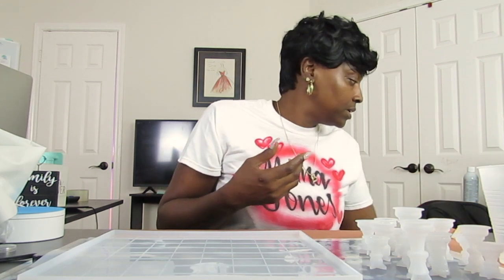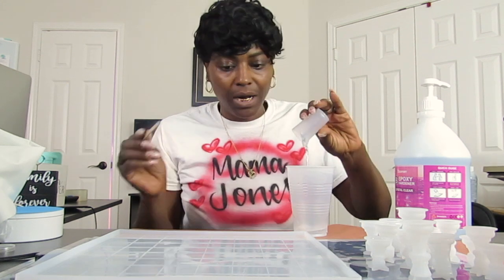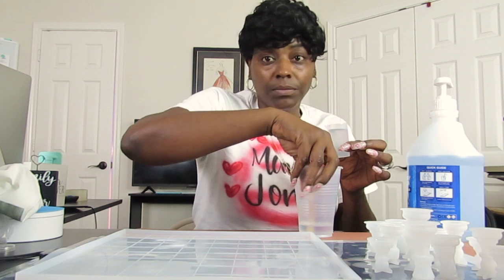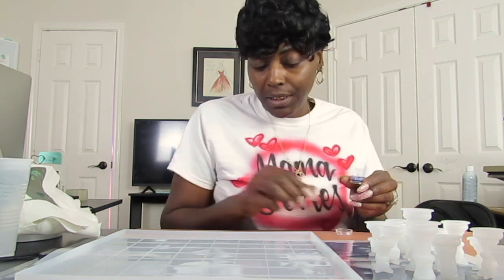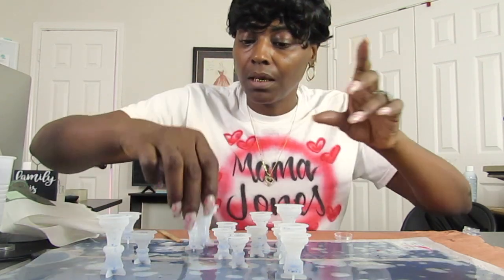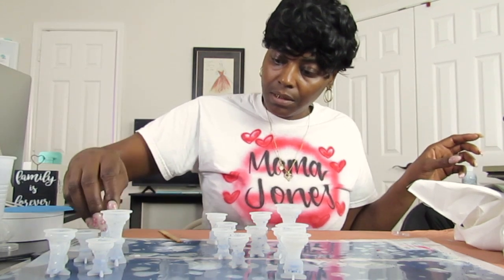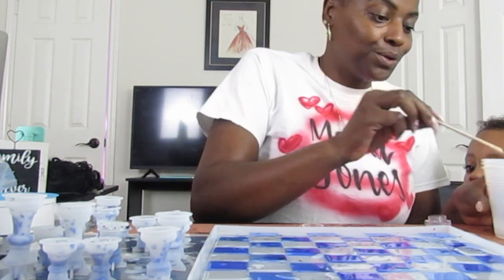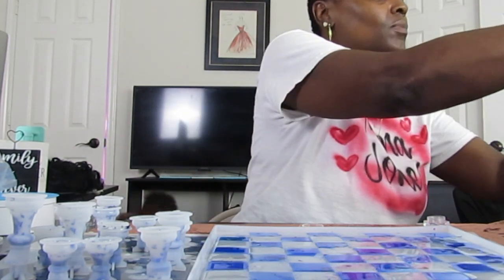MY First Resin chessboard